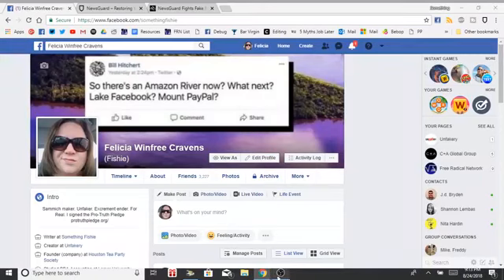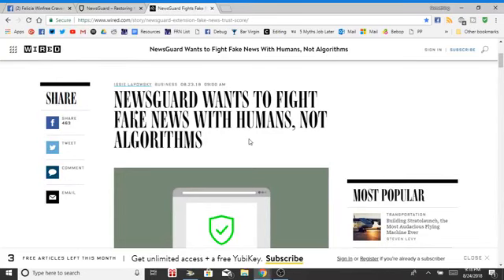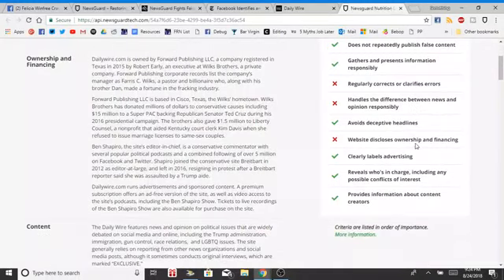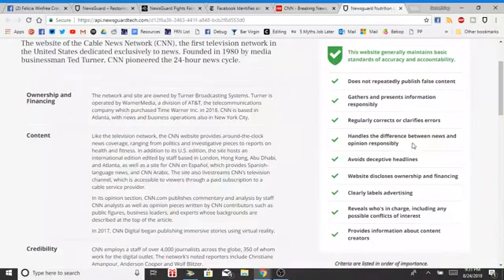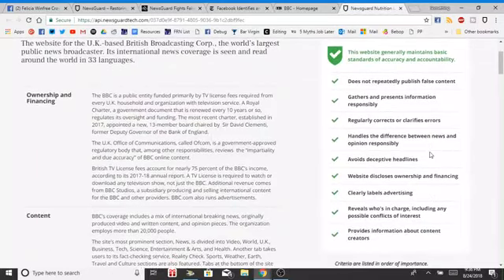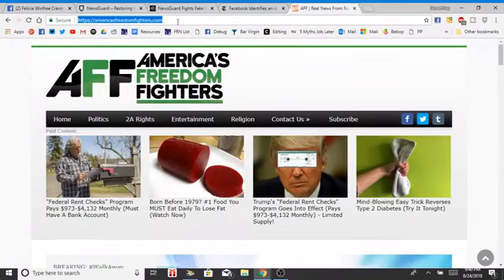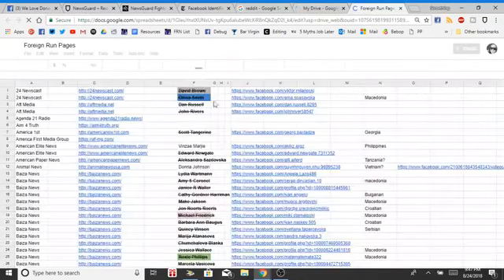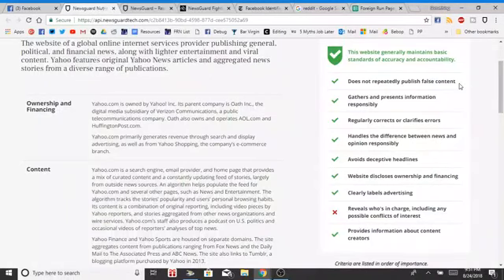Test Driving the Newsguard Plugin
Newsguard is a plugin that shows you evaluations of different news sites. Learn about them or get the download

Help us unfake the internet!